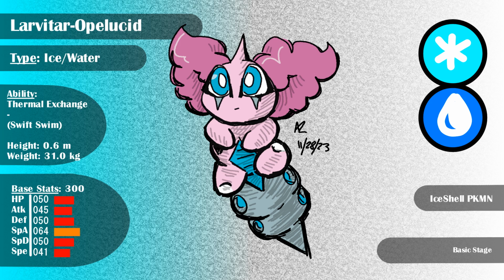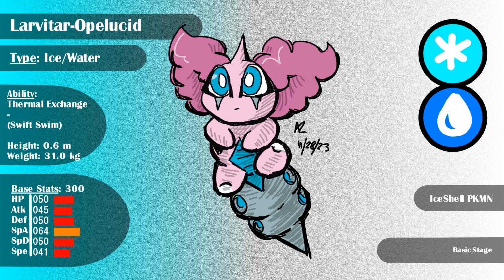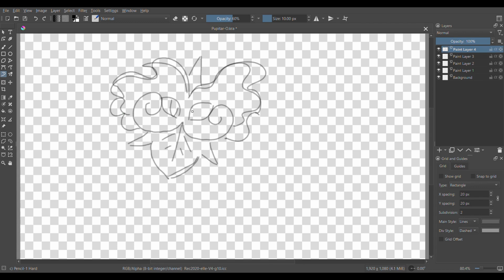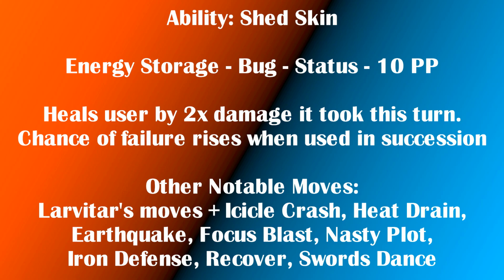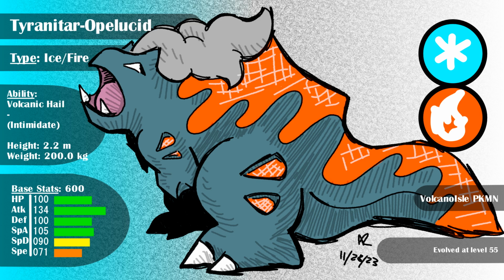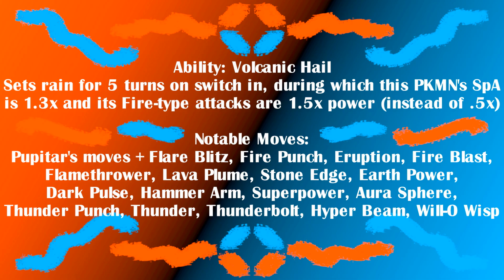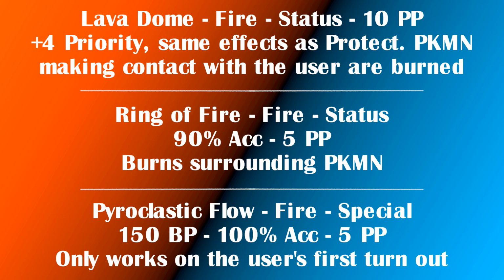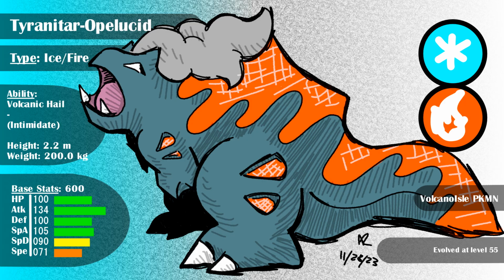Creating New Forms for Larvitar, Pupitar, and Tyranitar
All art is by me, but the music is the following Pokemon OST: Champion’s theme from HGSS, Route 113 from RS, and Victory Road from BW

00:00 - Intro
00:39 - Larvitar
02:26 - Pupitar
04:19 - Tyranitar
06:14 - Fighting the RUBL Allegations
07:32 - Back to Tyranitar
08:08 - Outro